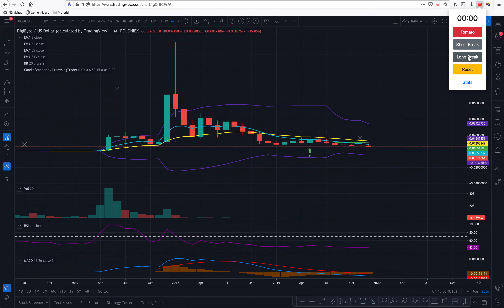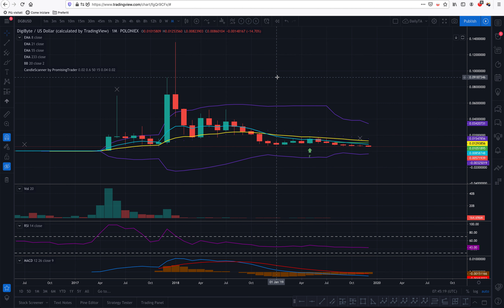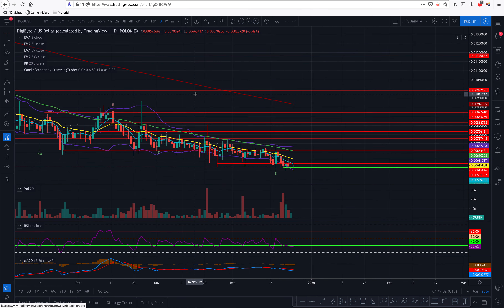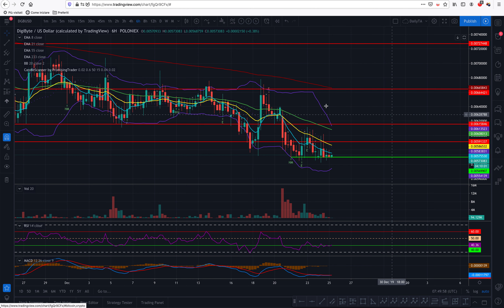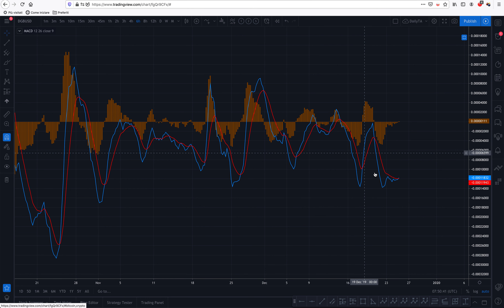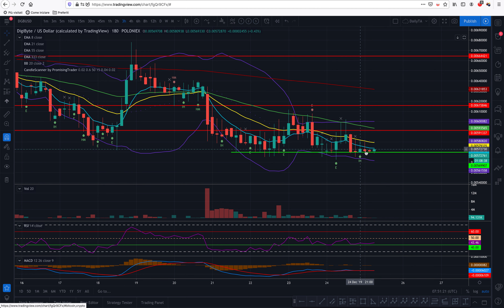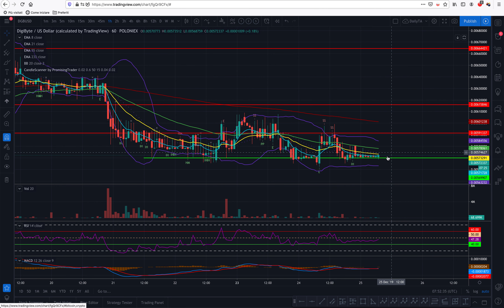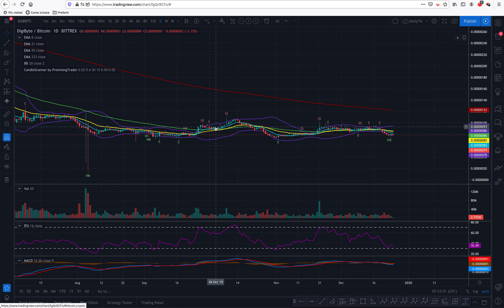Merry Christmas from DGB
Dear Promising Traders, it really seems that we now can confirm a long term price action for DigiByte.
DigiByte is giving clear signs of its intention for the next month of 2020.
Thanks for reading ;o)

JOIN THE PROMISING TRADER'S TRIBE AND GET ALL THE BENEFITS WHICH INCLUDE THE CANDLE SCANNER TO HELP YOU FIND REVERSAL PATTERNS IN THE CHARTS, STRATEGIES AND ADVISE ON HOW TO BECOME AND MOST IMPORTANTLY KEEP BEING WEALTHIER:

Payment information
URI: digibyte:dgb1qp0x8e9pd6x53zmp58878jz94d3l00ptsey87kr?label=URI
Address: dgb1qp0x8e9pd6x53zmp58878jz94d3l00ptsey87kr